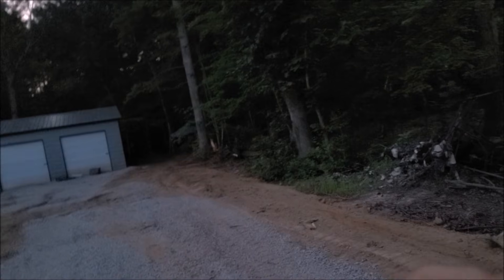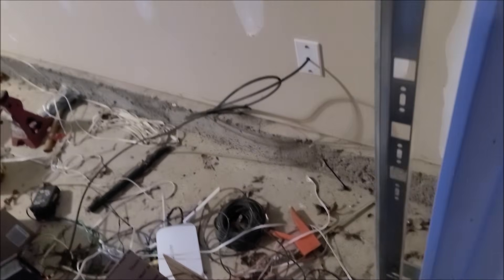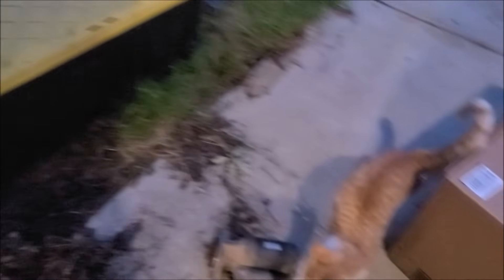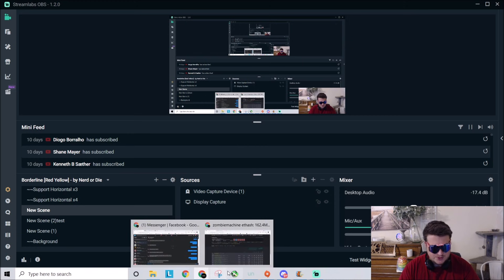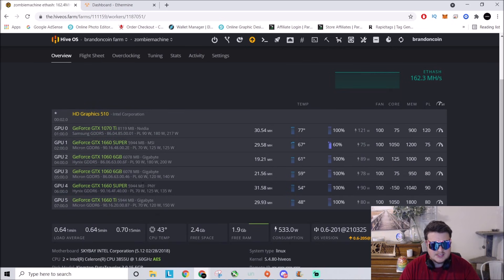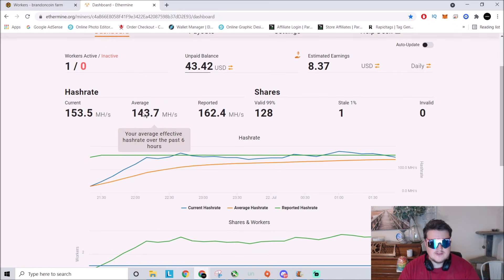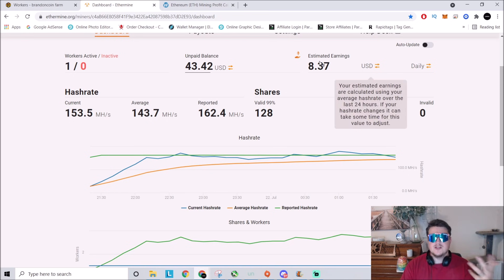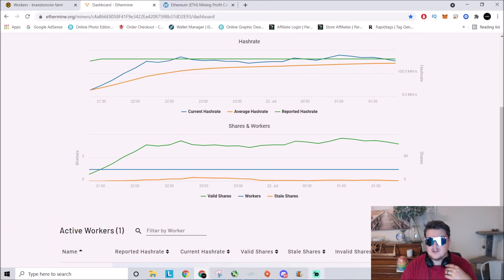GPU Mining over 200ft away